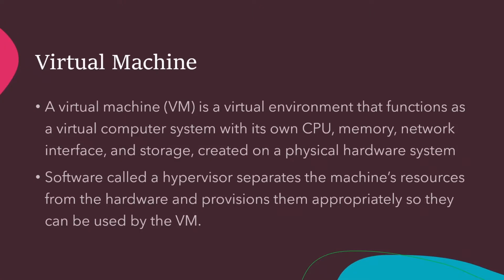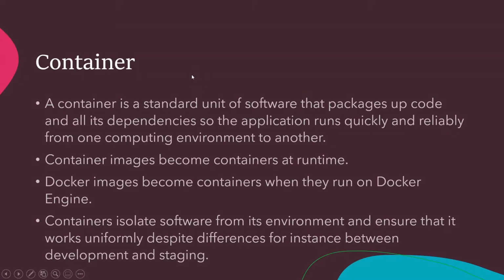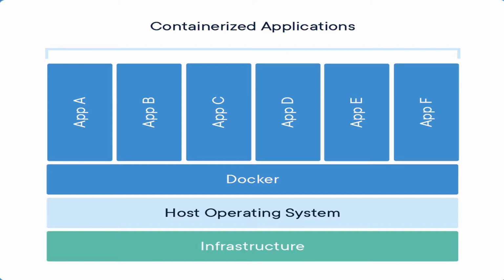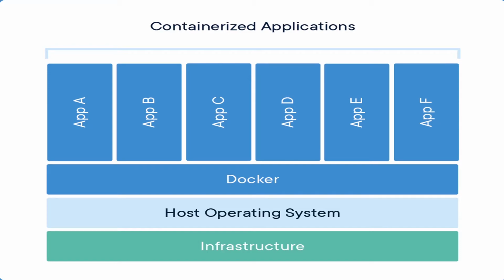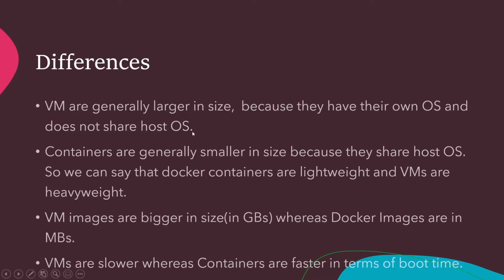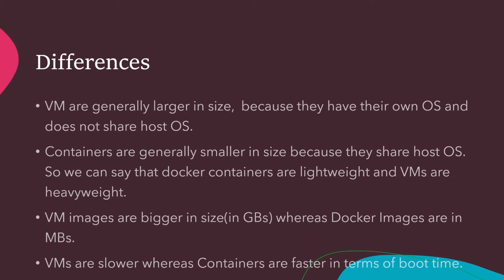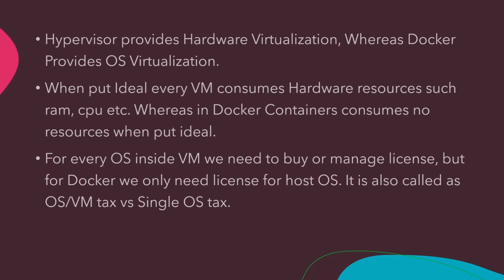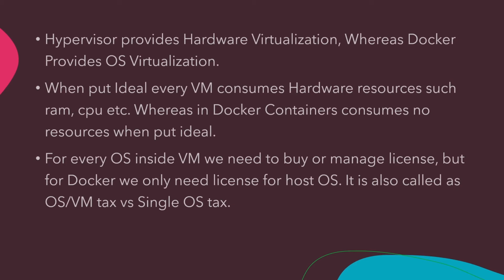Container vs Virtual Machine | Differences and Similarities | Introduction to Docker.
Containerization - Containerization is the process of packaging an application along with its required libraries, frameworks, and configuration files together so that it can be run in various computing environments efficiently.

Virtualization - Virtualization is the process of running a virtual instance of a computer system in a layer abstracted from the actual hardware. Most commonly, it refers to running multiple operating systems on a computer system simultaneously.

Both VMs and containers can help get the most out of available computer hardware and software resources. Virtual Machines have been in the market for a quite few time now.

If you’re looking for the best solution for running your own services in the cloud you need to understand these virtualization technologies, how they compare to each other, and what are the best uses for each.